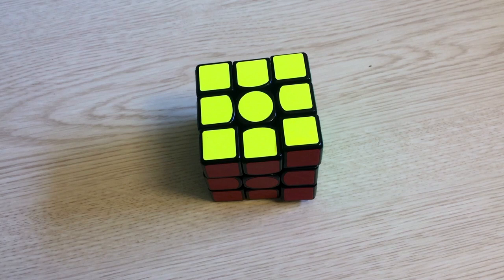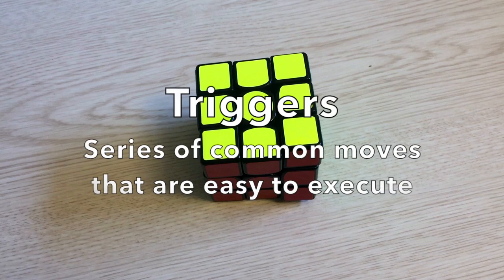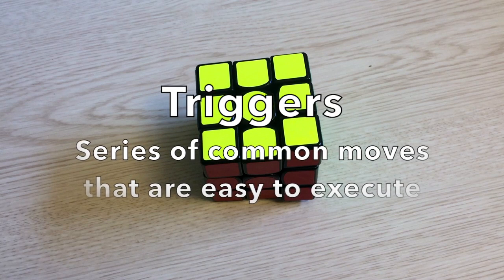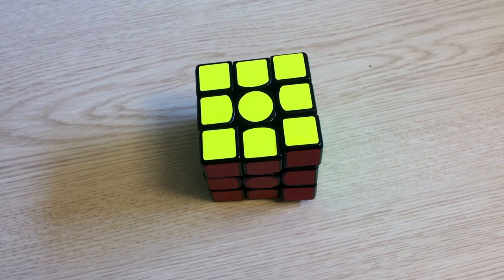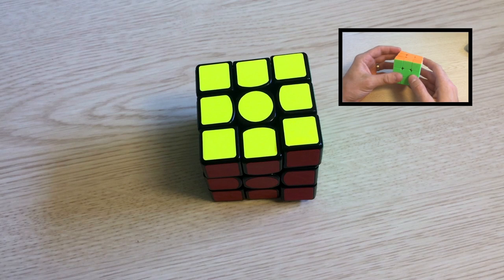4-Look Last Layer - OLL and PLL Tutorial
Remember that this is a reference video. you can slow down or pause as you need.

4LLL (4 Look Last Layer Tutorial - 2 look OLL and 2 look PLL)
Chapter Markings
00:00 Intro
1:29 3 algs for Orienting Edges
2:04 Orienting Corners
4:00 Solving Corners PLL
4:42 Solving Edges PLL